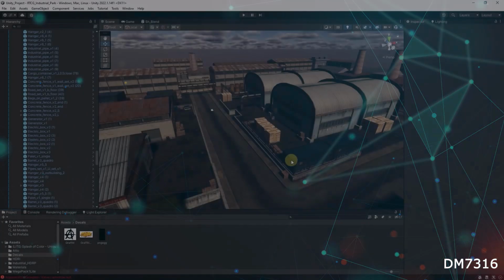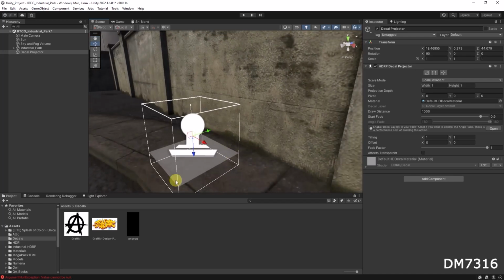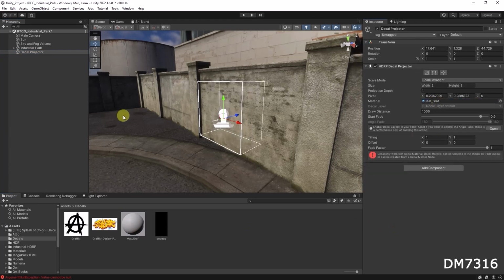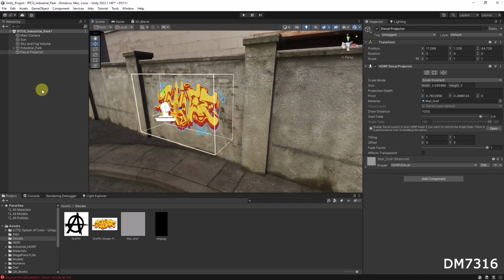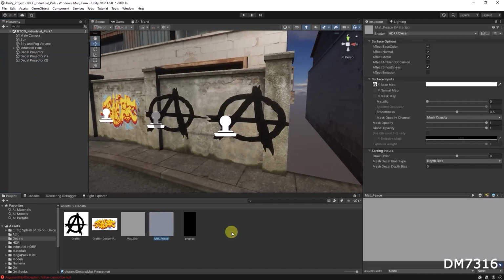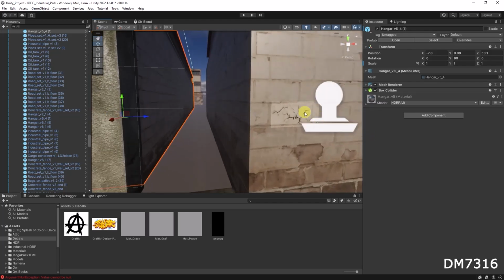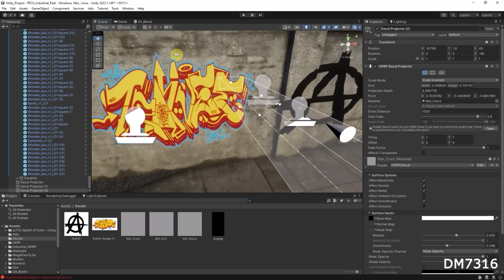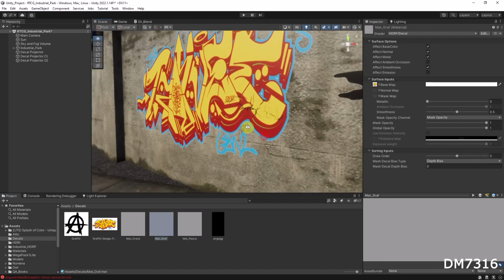How to create decals in Unity (v. 2022)